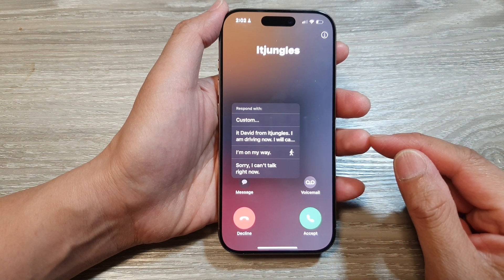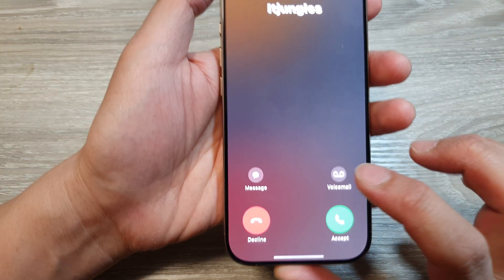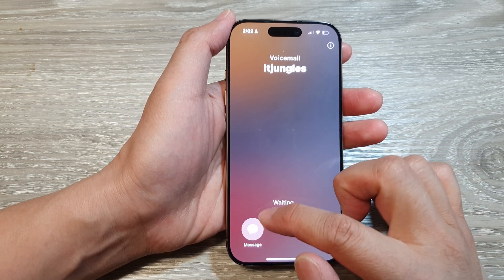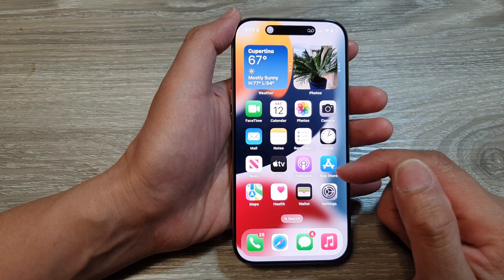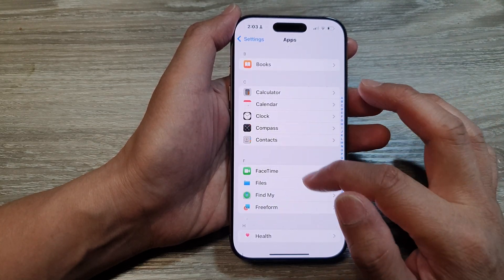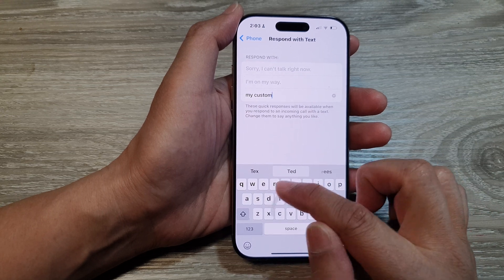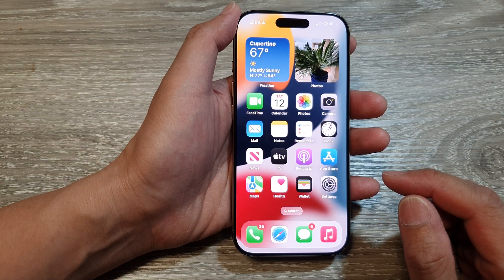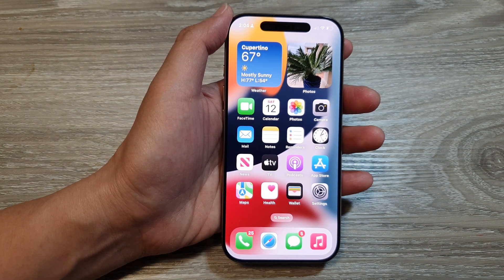📲 How to Reject Calls with Respond With Text on iPhone 16/16 Pro Max | iOS 18 Guide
Need to reject a call but want to let the caller know you're busy? Learn how to use the "Respond with Text" feature on iPhone models like iPhone 16, 16 Pro, 16 Pro Max, and 16 Plus running iOS 18. This ITJungles quick tutorial shows you how to customize and send a text response to incoming calls without answering them.